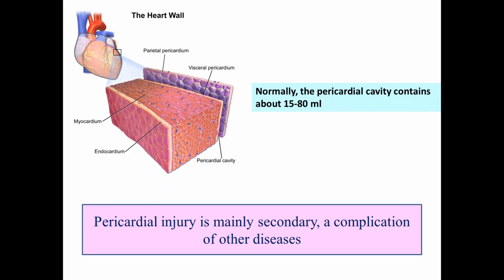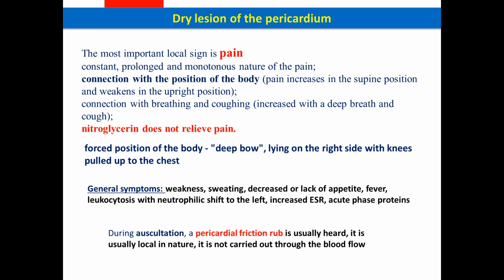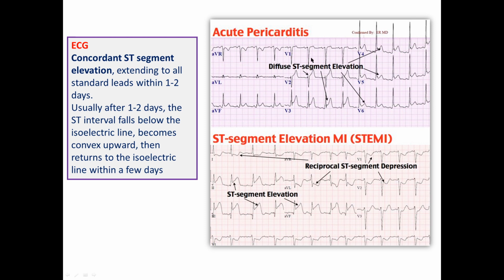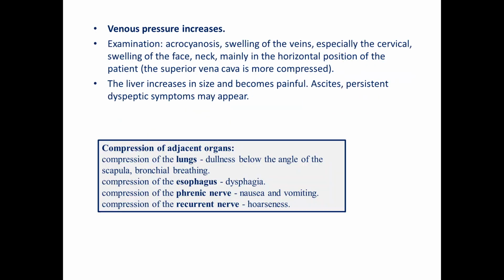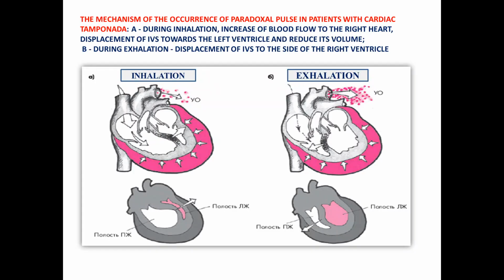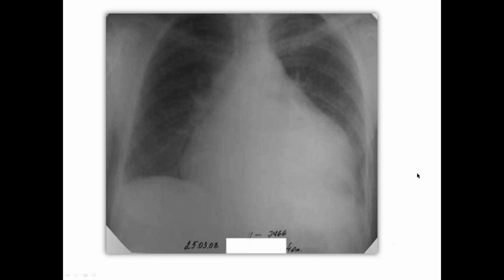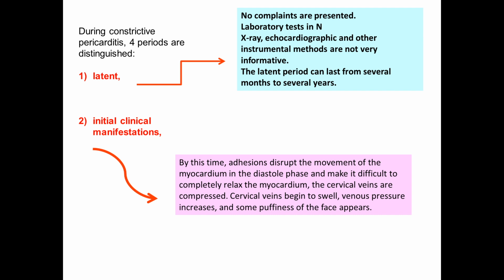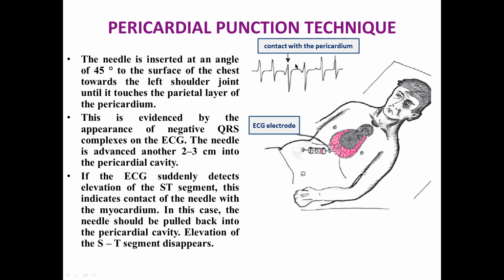Pericardial injury syndrome